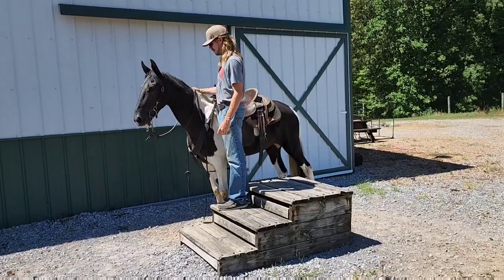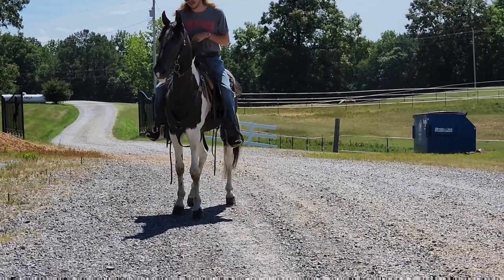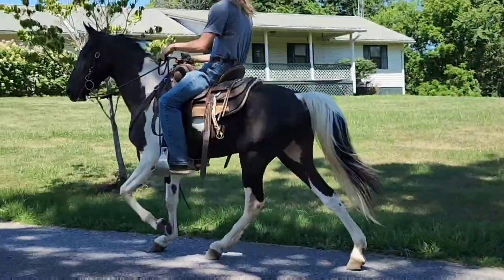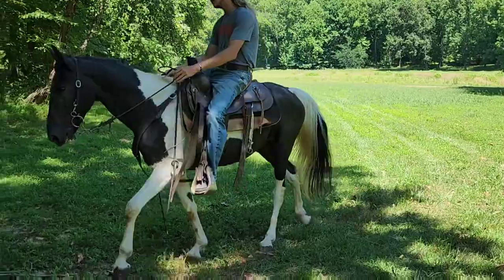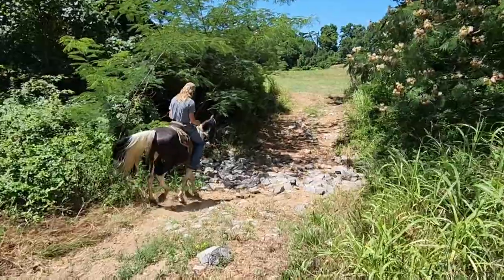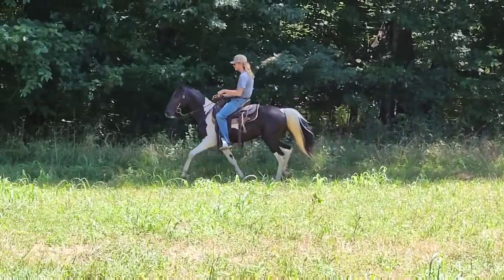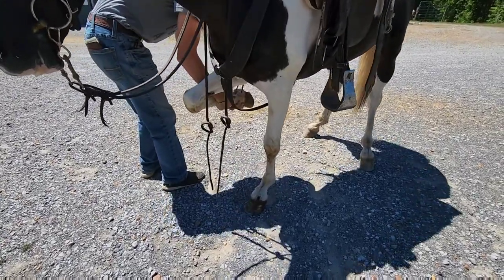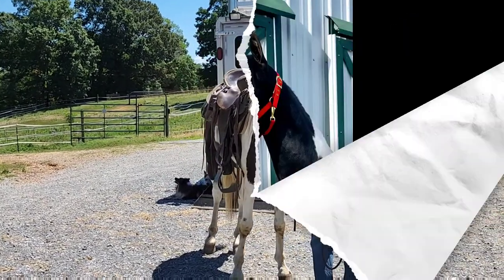Azule black and white 6 year old Tennessee Walking horse for sale in Kentucky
Oh I LOVE this guy.  I like some speed, but I like it controllable. That's what you get when you get Azule. This gorgeous gelding would happily walk on a loose rein all day. Ask him to pick it up and enjoy a 5 to 6 mph gait. Ask for a little more and he will step out!! Such a natural and smooth mover. We have owned Azule since the end of April. We put several miles on him and exposed him to everything we could think of.  He is definitely ready for his next him.  He goes down the trail like a BOSS. He will ride alone or anywhere in the group. Go through, over, or under anything you ask for. He is so smooth. I can't say enough good about him.  He's a huge pet!!! Loves people. Will follow you anywhere. Load himself in the trailer. Only distracted by food. I can't blame him there.  I'm quite distracted by chocolate:) Azule has absolutely no vices of bad behavior.  Quiet and easy to work with in every way. He's a complete love bug. Good for any rider that knows the basics. Gentle... looks to kill... natural gait... go anywhere, what are you waiting for? log and make him yours.  He is UTD on everything.  Clean Coggins and vet check in hand.  Health records since we have owned him.  G&G Flatshod Farms gaited Walking racking trail horses for sale in Kentucky.  We also offer boarding, training, lessons, auction, and consignment options.  We have been in business since 1994 offering the best trail horses.  We aren't flippers. We train. Also check out for the latest in Western fashion and decor.